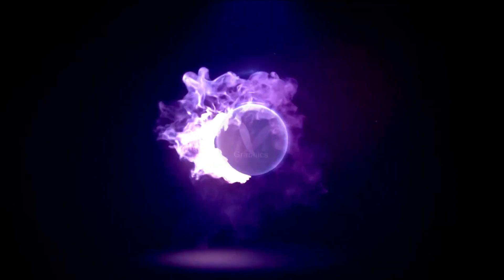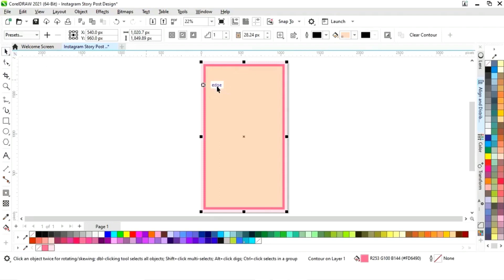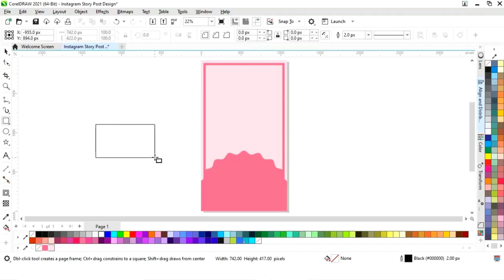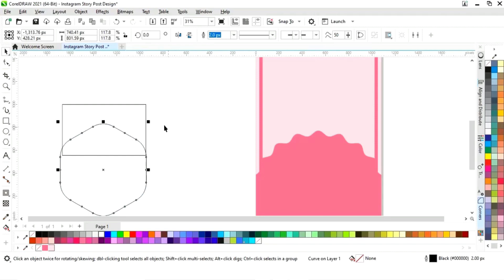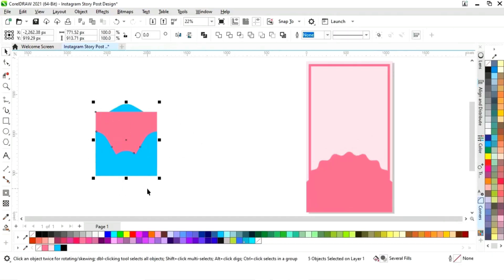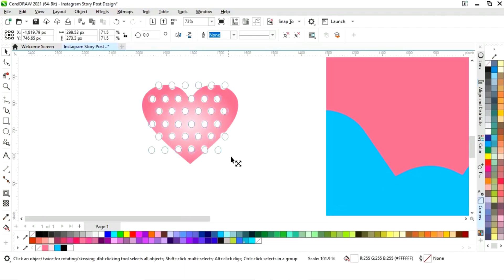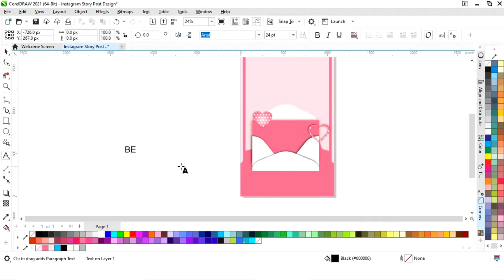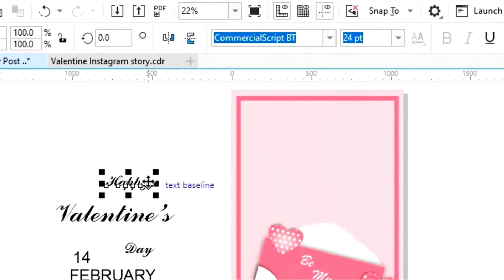How To Create Instagram Story Design for Valentine's Day Sale - CorelDRAW Tutorial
Hi, Guys
In this tutorial, we will learn how to design Instagram story in CorelDRAW. After watching this tutorial you Will be able to create your own designs.